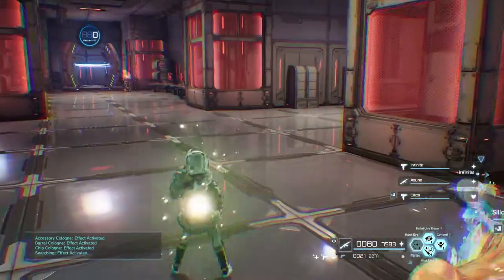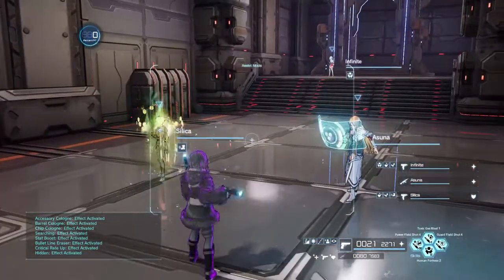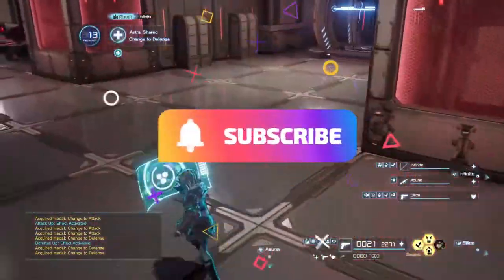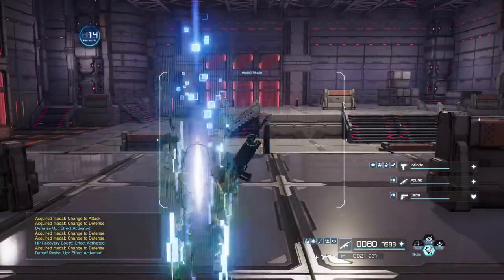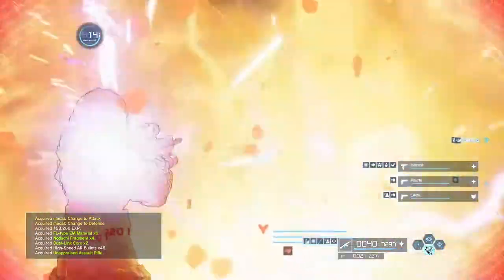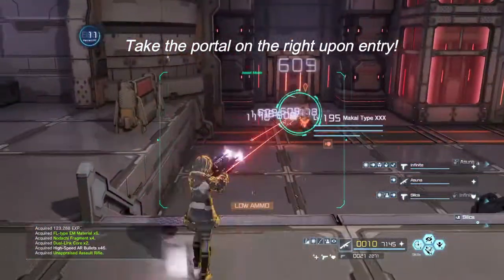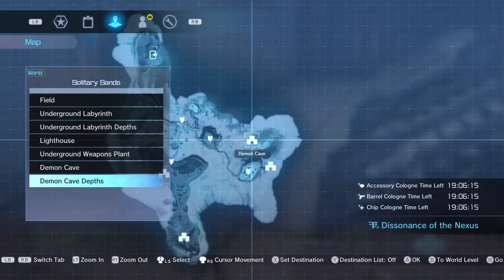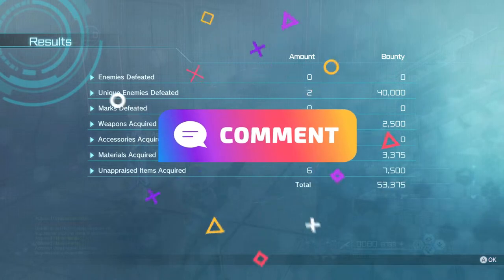Sao Fatal Bullet- WHERE and HOW to get AR Ninja 3 (2021)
In this video I detail where and how you can get the AR Ninja 3, a legendary assault rifle within Sao Fatal Bullet's second dlc known as 'The Betrayal Of Comrades'.